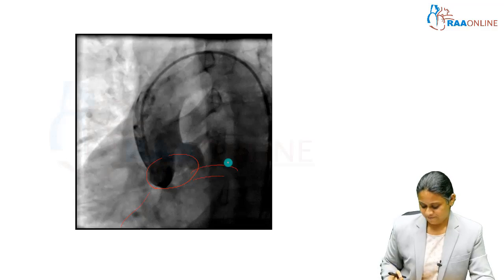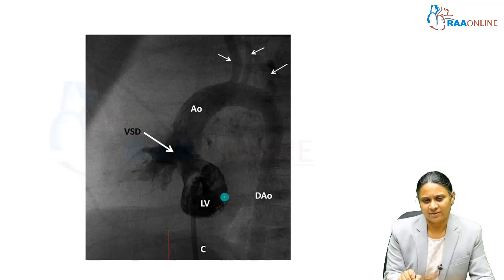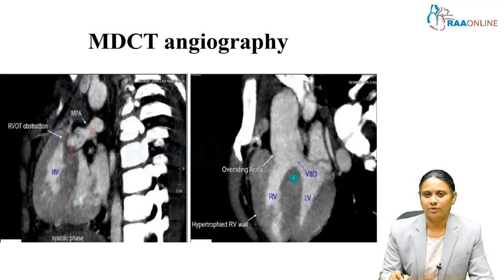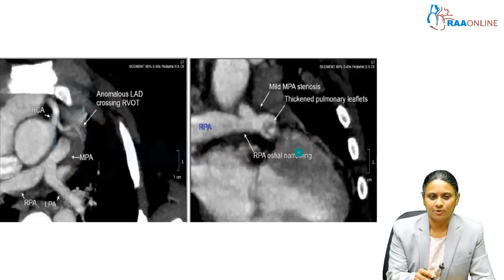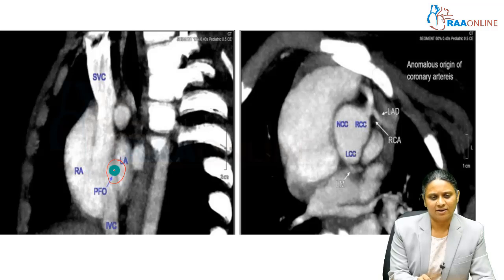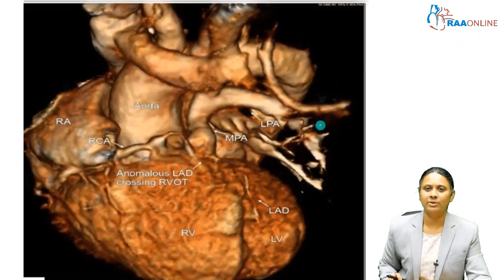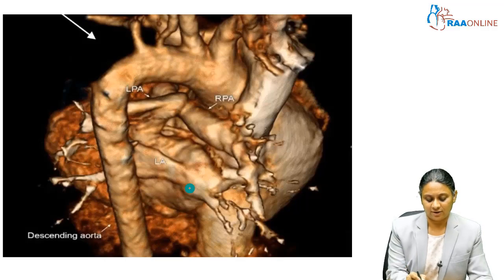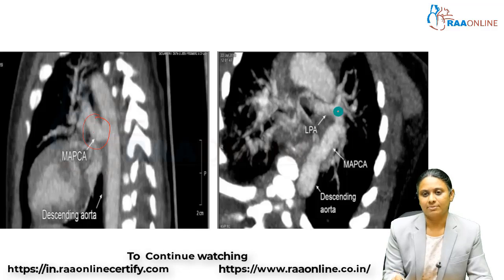Cardiology | Tetralogy of Fallot - Physiology Evaluation and Management | Raaonline